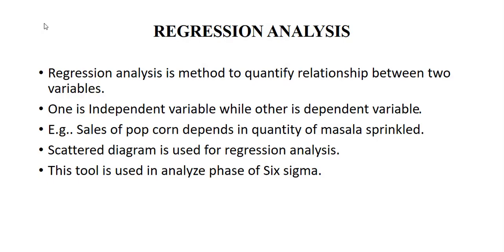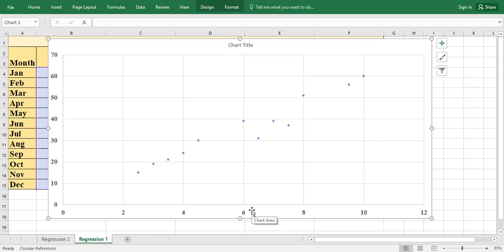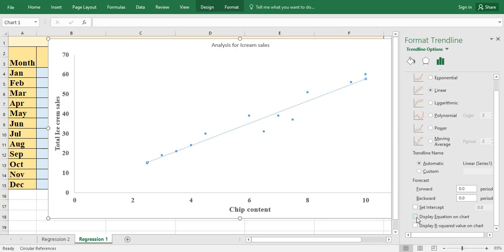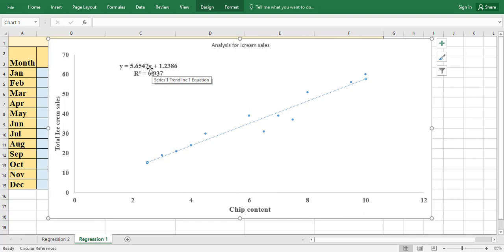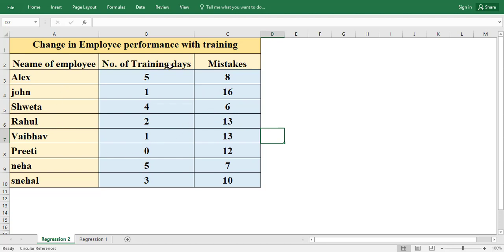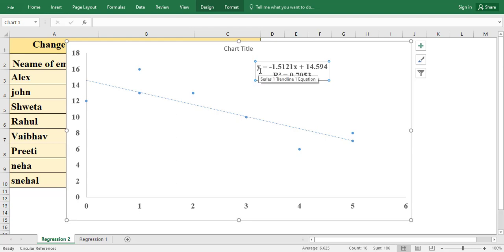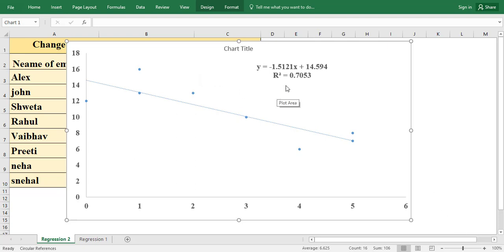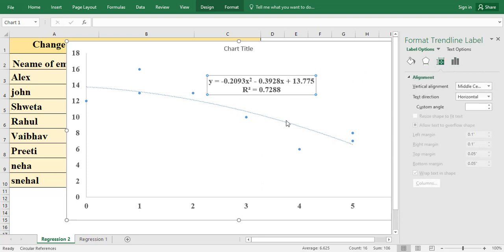Regression analysis| Six Sigma tool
Regression analysis is Six sigma analytical tool to judge relationship between two variables and Quantify them. It also helps us to forcast future trend.
This video is complete tutorial on how to perform Regression analysis with Microsoft excel.

Don't miss my previous tutorials, below are links of same.